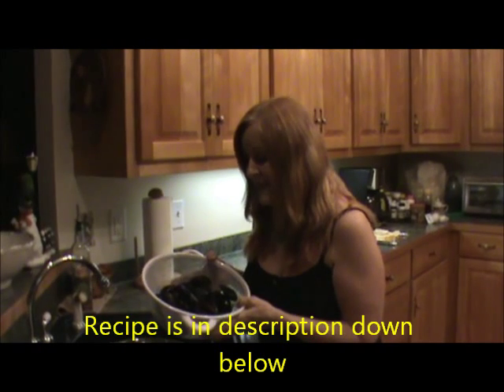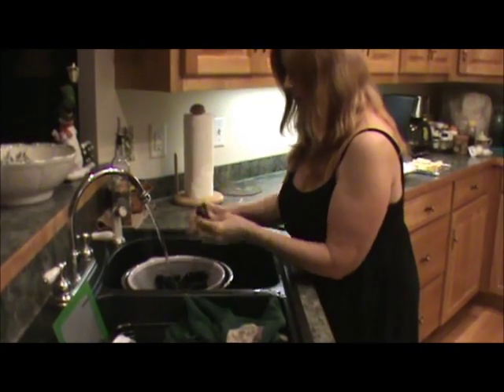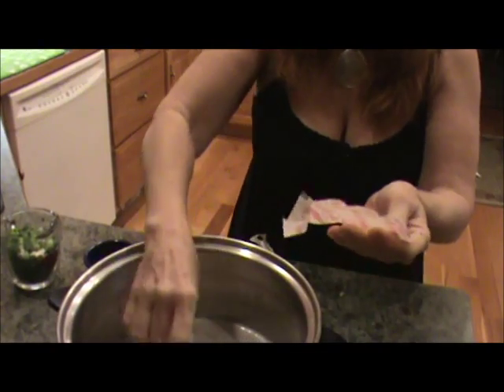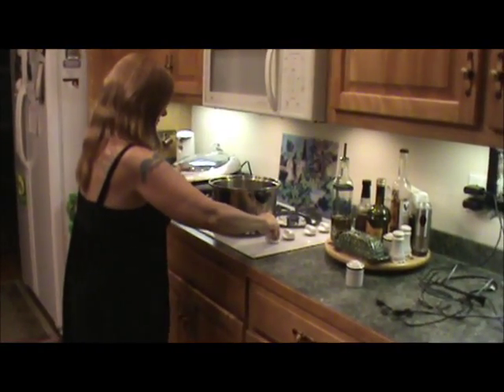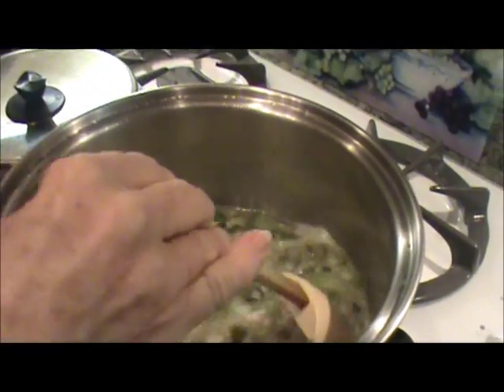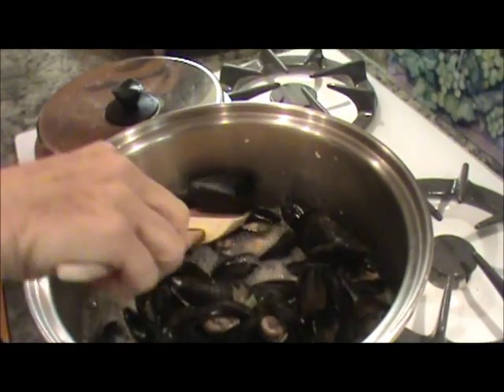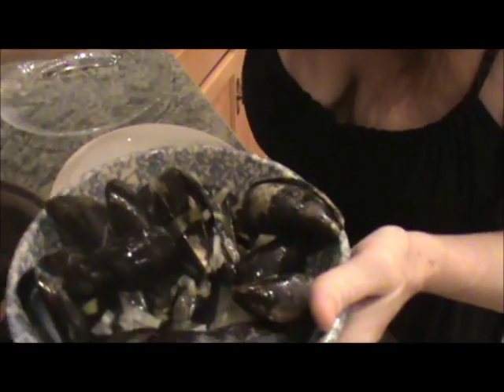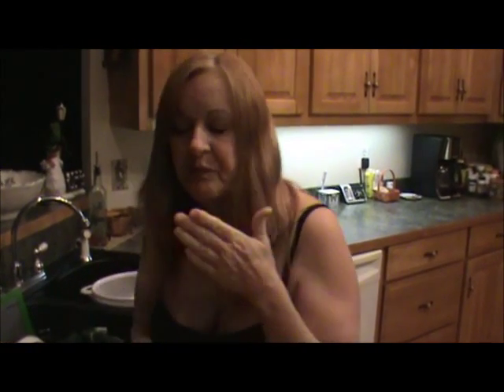How To Steam Mussels/Clams In A Savory Beer Broth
How To Steam Mussels In A Savory Beer Broth

RECIPE

2 Lbs. of Mussels (small bag)

1 Beer of choice

3/4 cups of finely chopped Spring Onions

3 Tablespoons of finely chopped Shallots

1 Teaspoon of Minced Garlic

1 Teaspoon of Salt

1/2 Stick of Butter

Juice from Half of a Lemon

Combine all ingredients in a 4 Quart Saucepan

Add Mussels and cover

Boil 2-3 minutes or until Mussels open

Serve with Crusty Bread for dipping in Broth